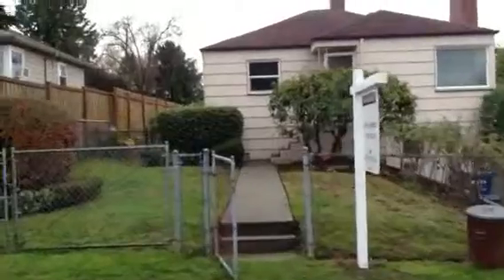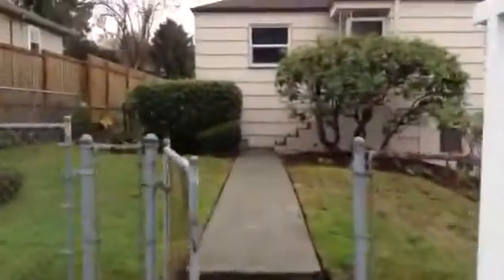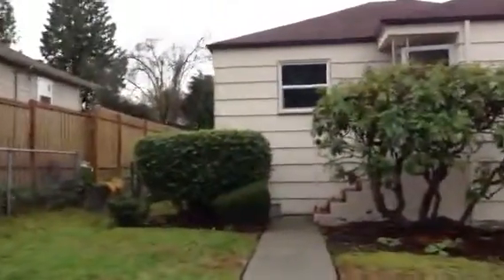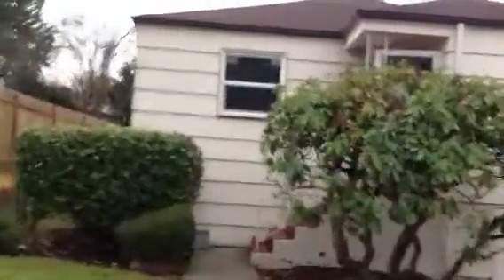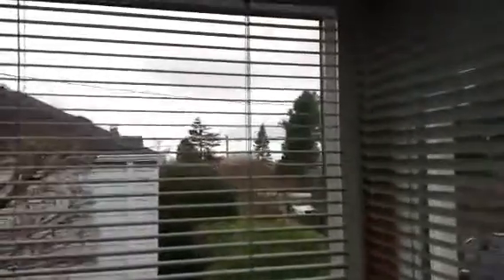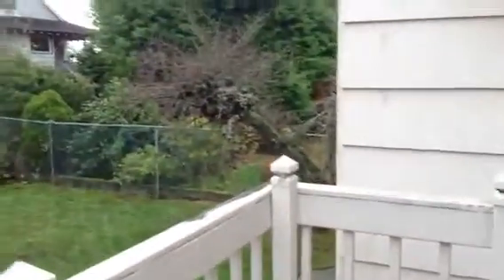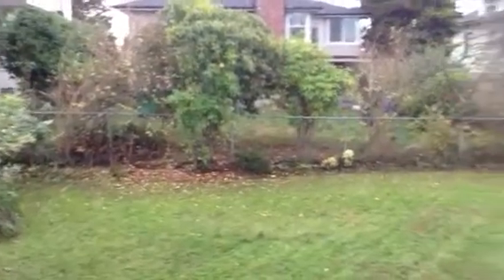1717 nw 97th st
Guided tour